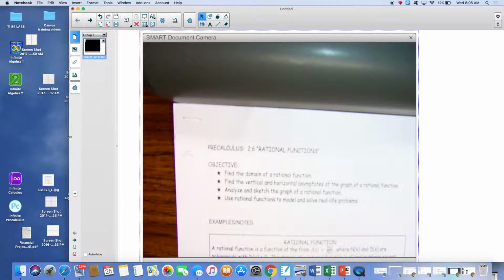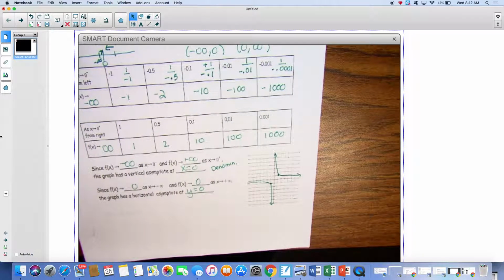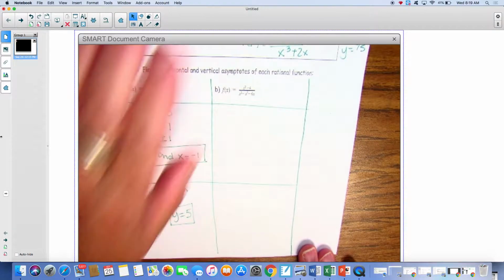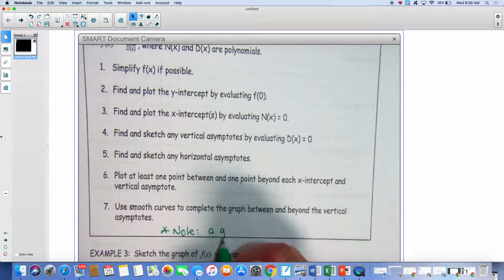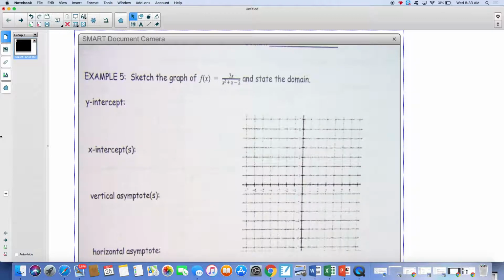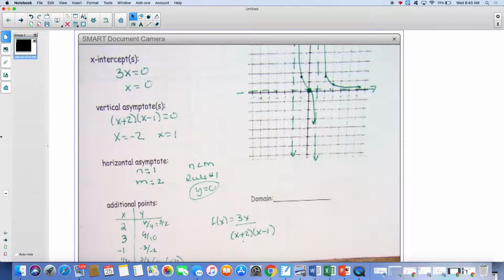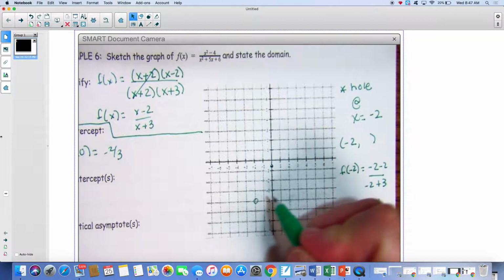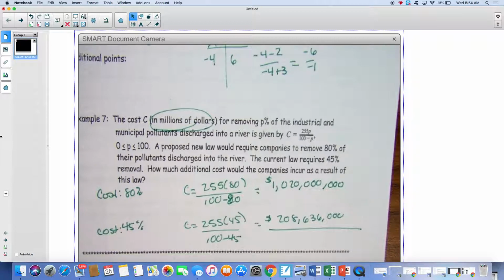Unit 2 Lesson 6 Precalculus 2019